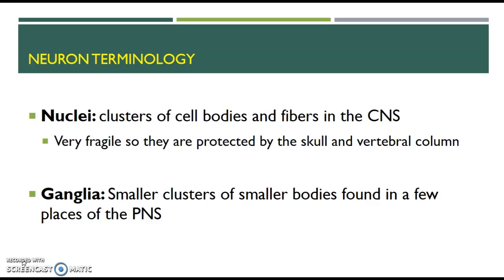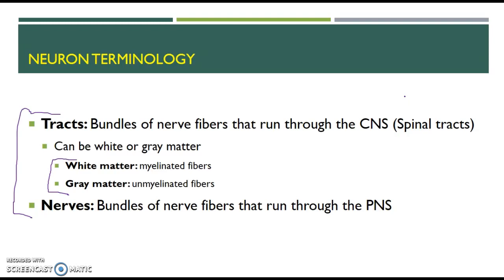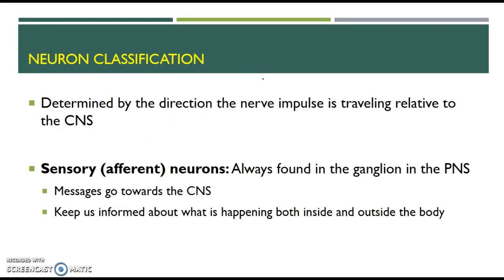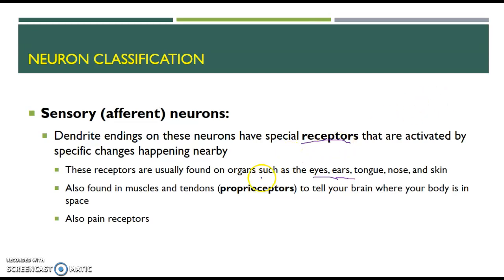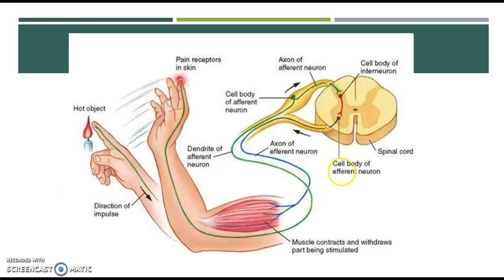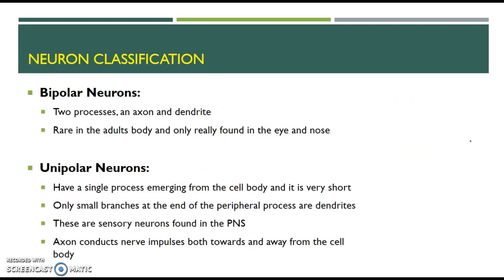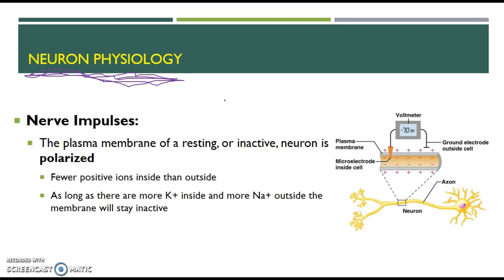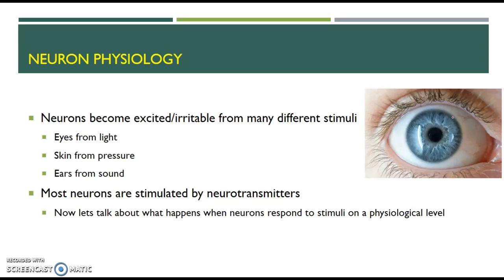Lesson 1 Video 2: Anatomy 2